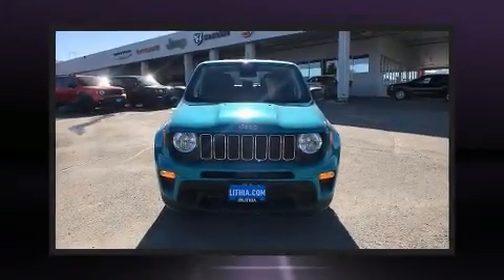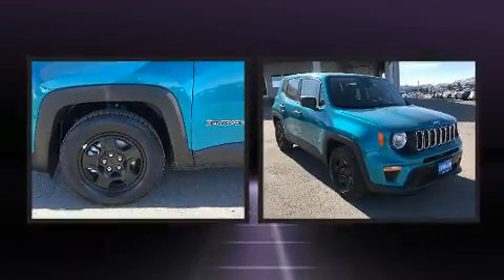2021 Jeep Renegade SPORT FWD in Helena, MT 59601-9708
3401 East US Highway 12

Step into the 2021 Jeep Renegade It features an automatic transmission, front-wheel drive, and a 2.4 liter 4 cylinder engine. Top features include front dual zone air conditioning, delay-off headlights, a tachometer, a trip computer, front bucket seats, lane departure warning, power windows, and cruise control. Audio features include an AM/FM radio, steering wheel mounted audio controls, and 6 well positioned speakers. Side curtain airbags deploy in extreme circumstances, shielding you and your passengers from collision forces. We pride ourselves on providing excellent customer service. Stop by our dealership or give us a call for more information.